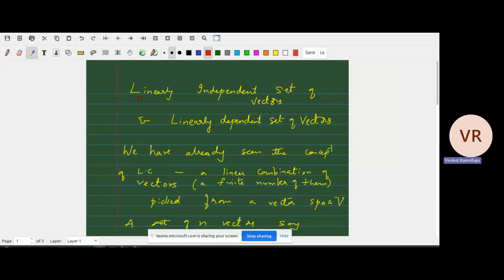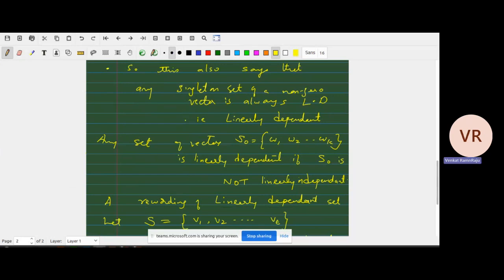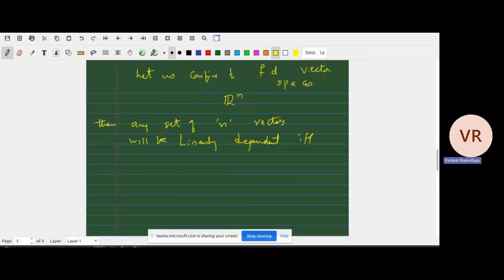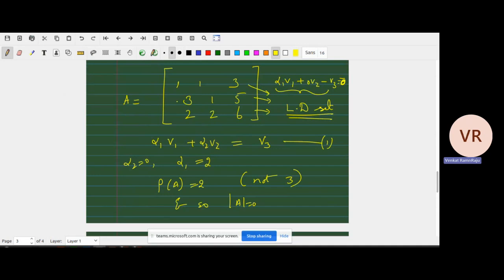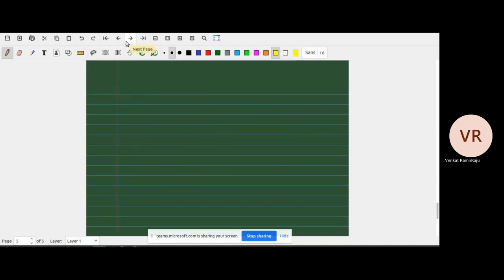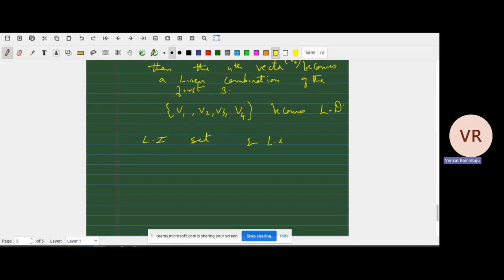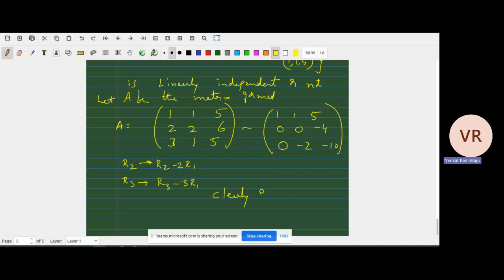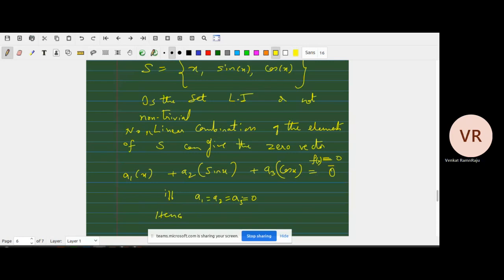Linear Algebra -2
This is a video created by Team~ MATH hangout.
Correction- The fact said about singleton set of a vector, in a vector space in the video here false. It was a goof-up. The corrected statement is- Any set of only one vector i.e singleton set is linearly independent if and only if it is NOT the zero or(null) vector.